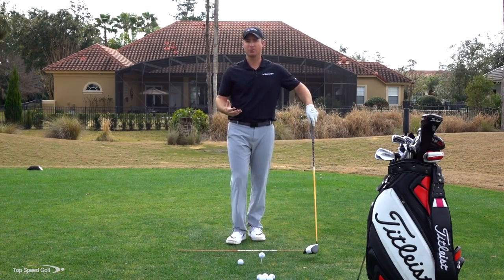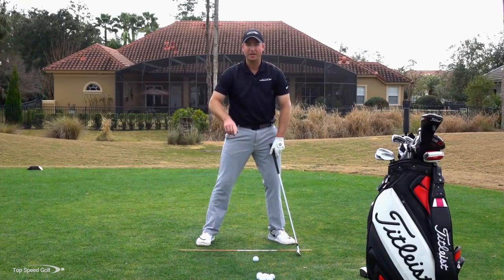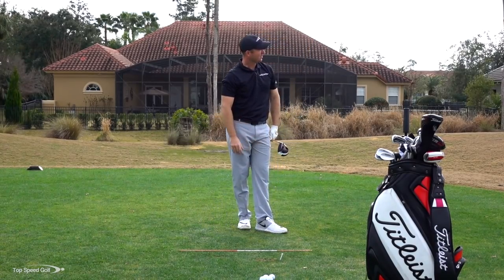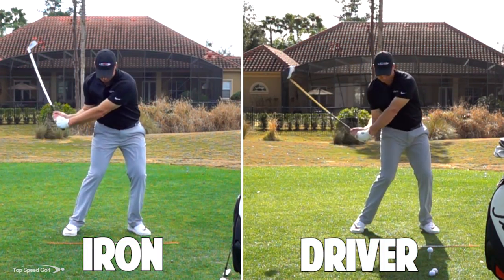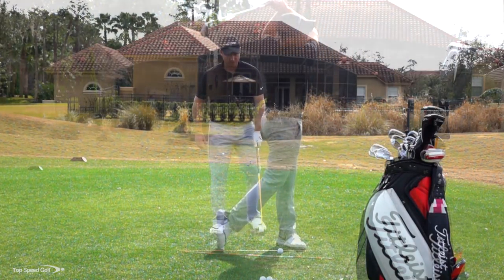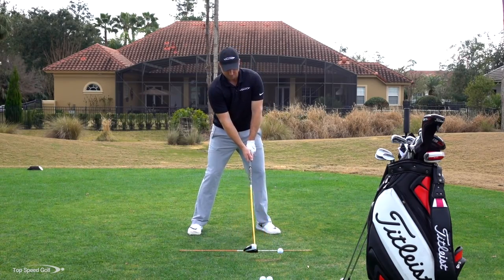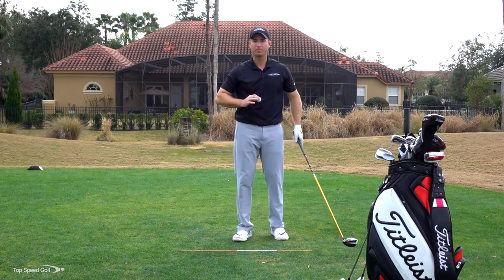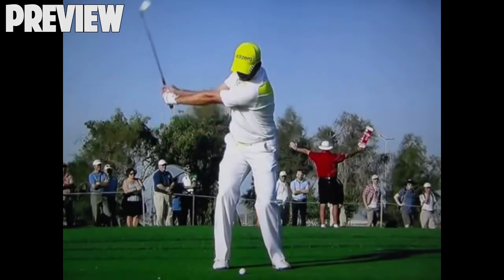Iron Swing vs Driver Swing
How would you like to know the difference in swinging and iron vs the driver? Are the swings different? How are they similar? For those looking to increase overall ability, this video on Iron Swing vs  Driver Swing is for you. We have the golf swing and your total game broken down to the 5 most important keys in our Top Speed Golf System. In this video we'll analyze the swing and see what's really happening, while improving key fundamentals! Start having real control of your game. Be able to hit any shot in golf! We’ll teach you.

Clay Ballard